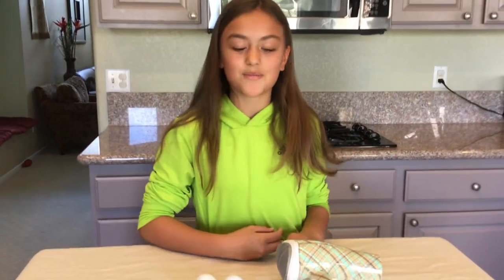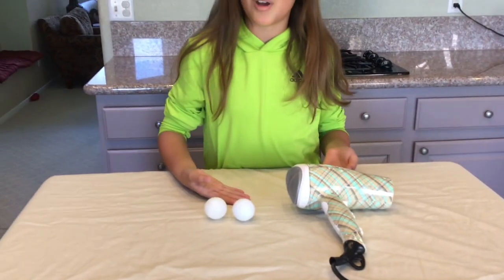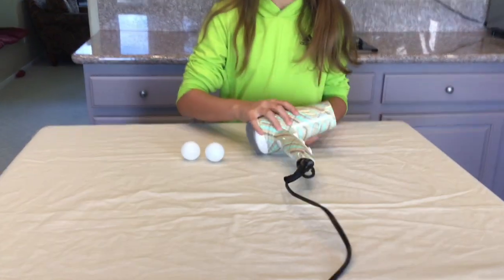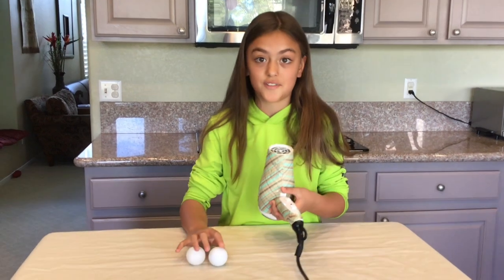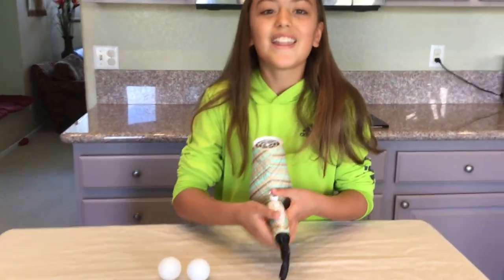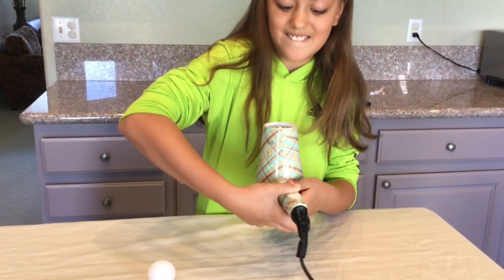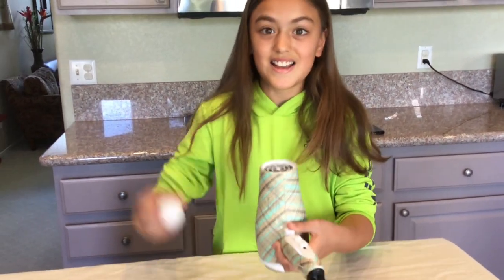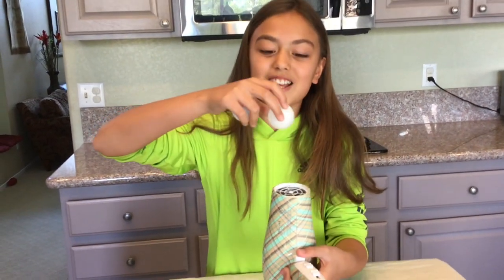How To Make A Ping Pong Ball Float In The Air | Kids DIY Science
Can a ping pong ball float in the air?  Nope.  Not unless you’ve got a hair dryer!  With this fun and easy science project you are going to learn about how the forces of gravity and air pressure work.  So grab your gear and let’s get started!

To check out the full science experiment instructions and find out more about how to make a ping pong ball float in the air,

HowToMakeScienceProjectsForKids.com is an awesome educational site for families interested in science. Join us for cool science projects, fun facts, a plethora of interesting science kits and models, and a bevy of educational STEM tools and toys.